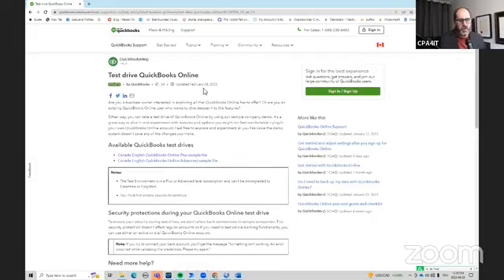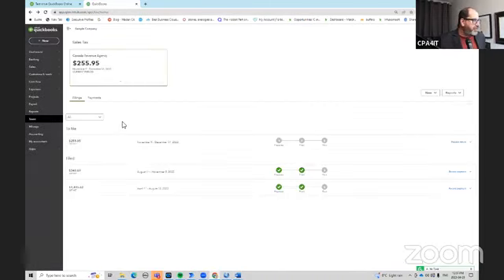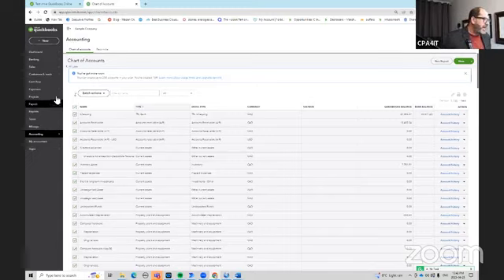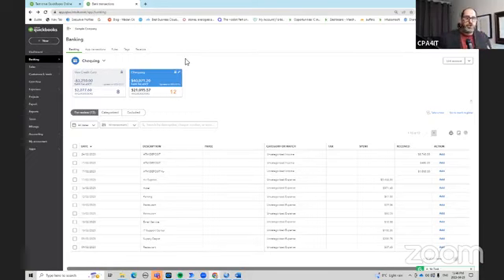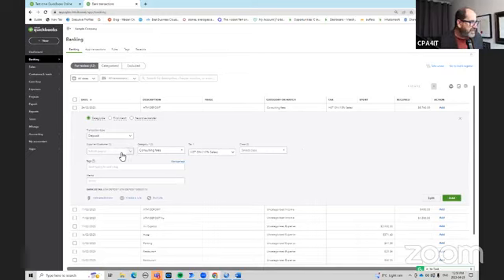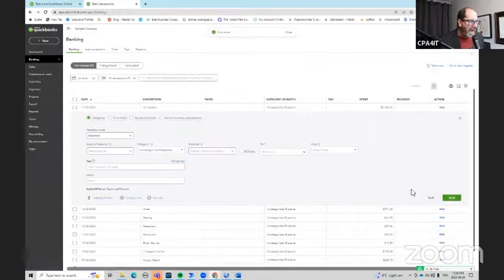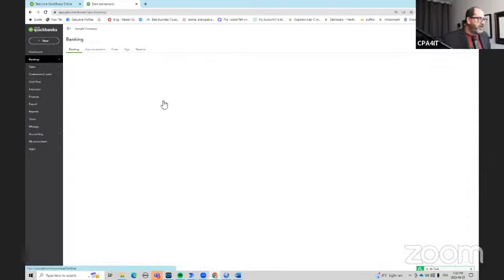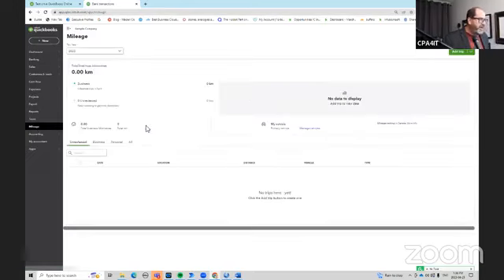Quickbooks Webinar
Cut Your Bookkeeping Time 60% & Increase Accuracy Cloud Accounting Programs like QuickBooks Online (QBO) automatically download your bank account, credit card charges and PayPal payments and automatically categorizes them – saving up to 60% of your time! Why waste your precious time as a business owner with spreadsheets and categorization? Recurring transactions are memorized and coded for your approval, editing and quick reconciliation.

Real-Time View of Cash Flow & Anywhere, Anytime Access Allows for daily feeds of bank, credit card and PayPal transactions. This real-time data makes it easier to track your finances. It can also help cash flow by producing online invoices when a job is completed, rather than having to wait until the end of the month, and provides options for faster payment. Also allows for access from your computer, laptop, tablet or smartphone – anywhere, anytime.

No Installation or Maintenance With cloud accounting there’s no software to install, update or patch. No backing up. No maintenance costs. Software upgrades are automatic & free. Works on any system – Mac, Windows or Linux. Integrates with hundreds of business apps – like Receipt Bank.